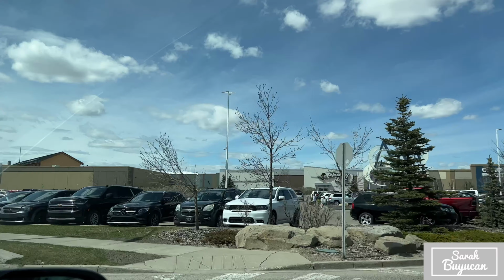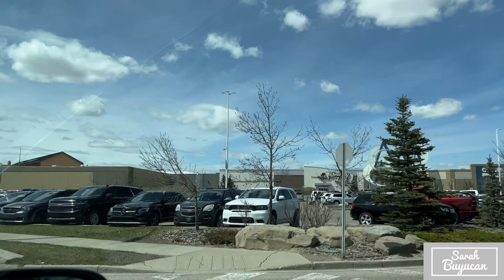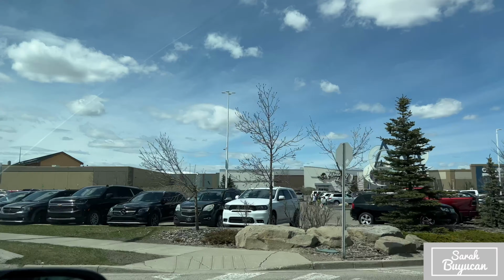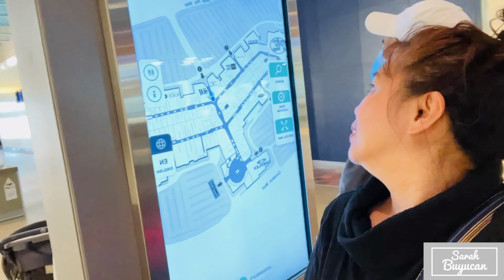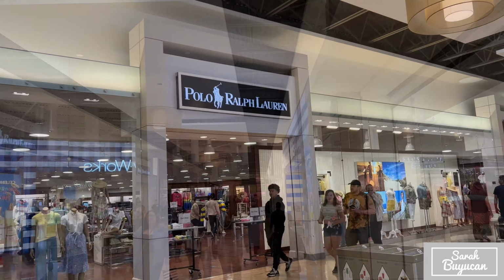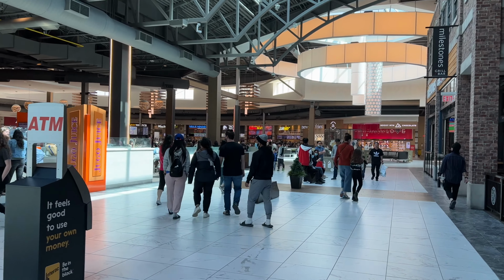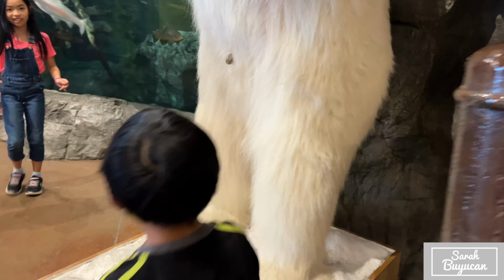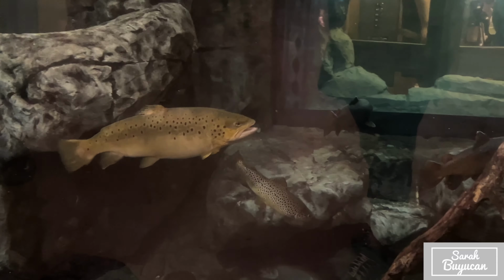BIGGEST BRANDED OUTLET MALL IN Alberta | CrossIron Mills | walking tour with me | Sarah buyucan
In this video all about the biggest outlet mall in Alberta
-walking tour in CrossIron mills in Calgary Alberta
-place to shop in Calgary Alberta
-branded store for shoes ,clothing etc..,

I love to share my life reality in Canada, lifestyle, adventure, jobs,travel updates,news updates from immigration etc..to all aspirants

For jobs in Canada:go to Canada job bank
Canada website:Canada.ca

Remind everyone: someone using my name and picture profile pretend to be me with their WhatsApp number and telegram giving you job offer and asking you money 💰..ITS Not me !stay away with scammers please!!!

Mabuhay 🇵🇭🙏😊✅ merci 🇨🇦✅